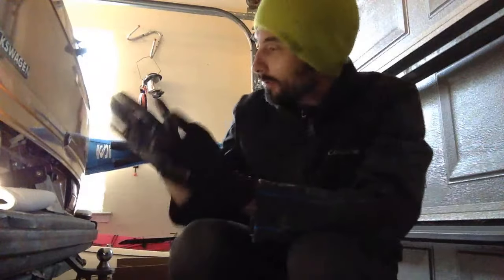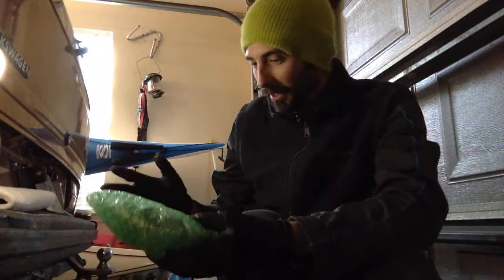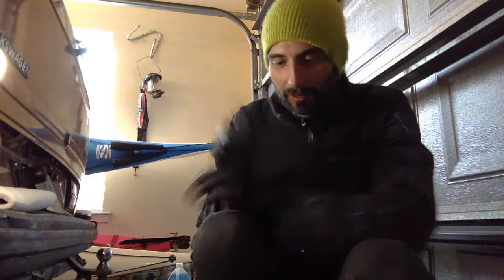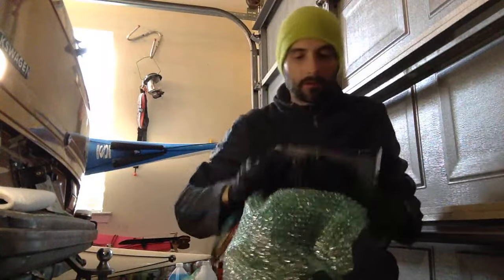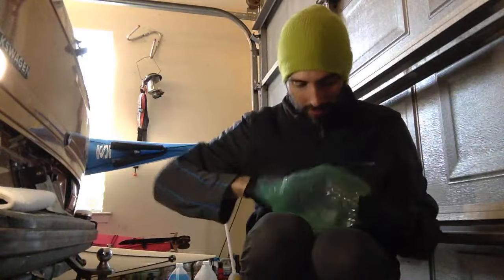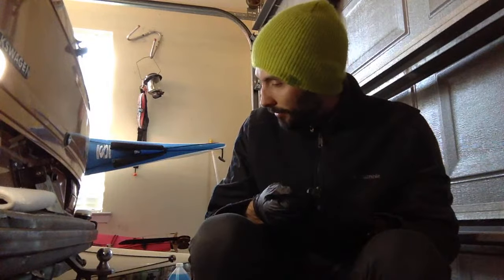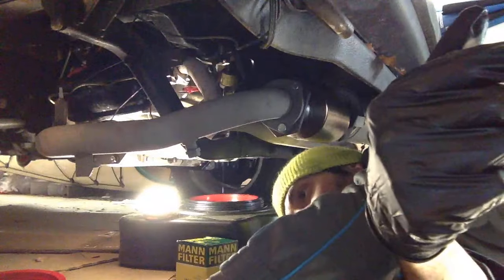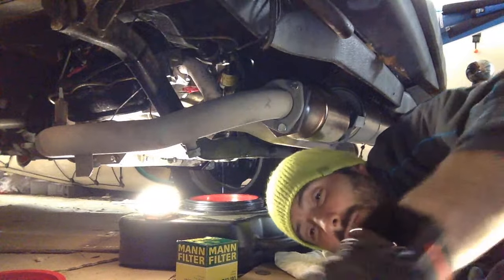Adding an oil cooler to 84 VW Vanagon Westfalia 1.9 WBX - p.1 Unboxing and prep - Kayak Hipster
Since moving to a warmer part of the US, I've been thinking about adding an oil cooler to the Westy. It terrifies me a bit since the engine has been running fantastic since the restoration - but I know long term it's a good idea to keep oil temperatures cooler. Especially for older, tired engines.

I've decided to go with an oil cooler setup from Intrepid Overland

Longer list with many parts/items I used for the overall van restoration:

Cheers!

For gear I like to recommend for kayaking, camping, photo/video and for my van restoration, I put it all together on an Amazon shop page: